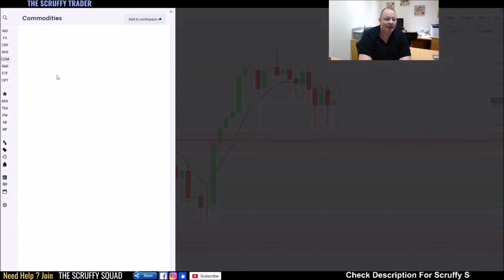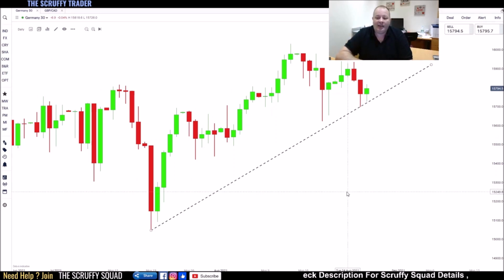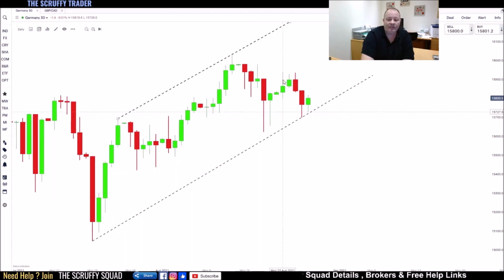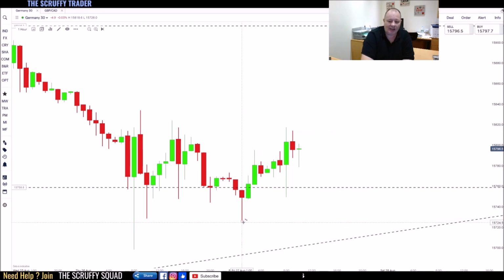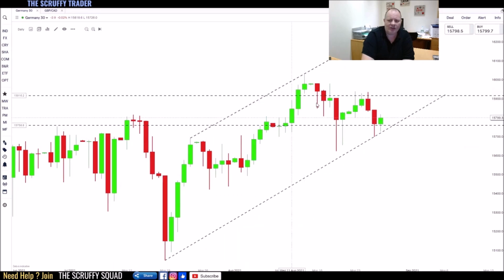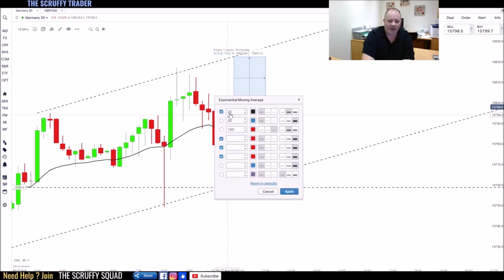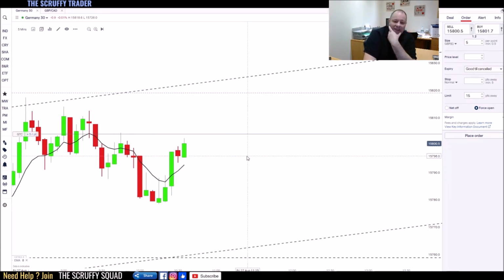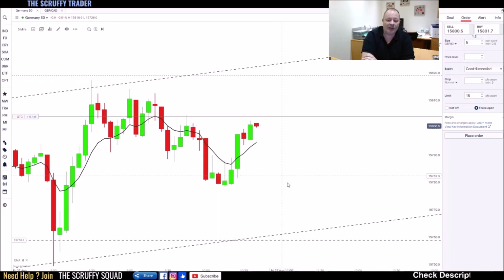HOW TO READ DAX CHARTS & DAY TRADE PROFIT